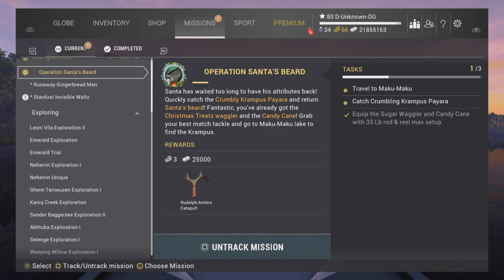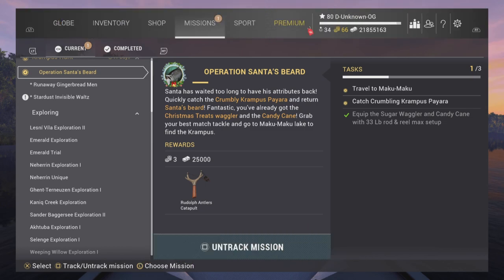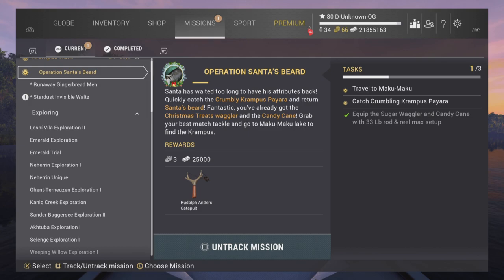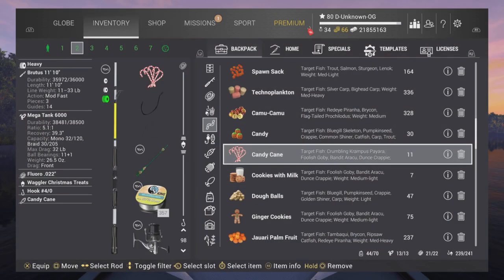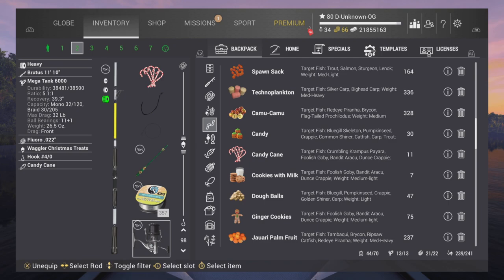Crumbling Krampus Payara - Operation Santa's Beard - Maku Maku Lake - Fishing Planet